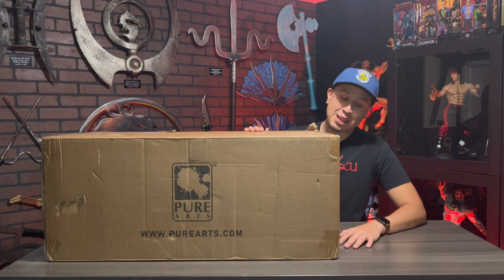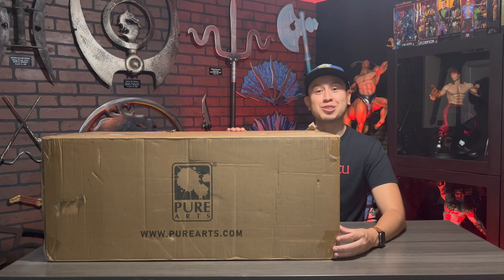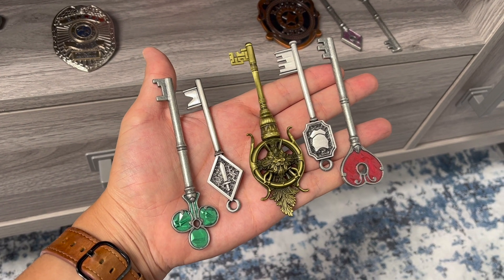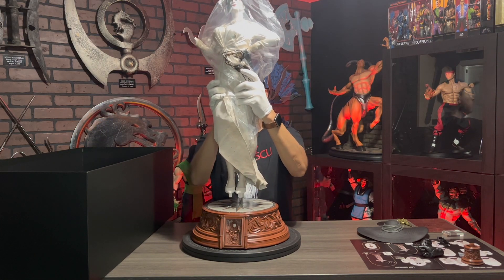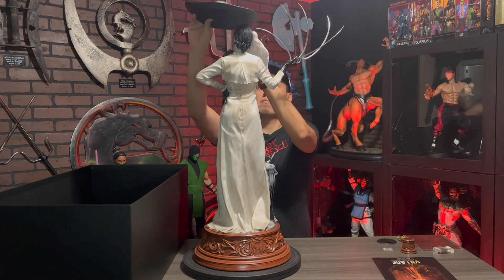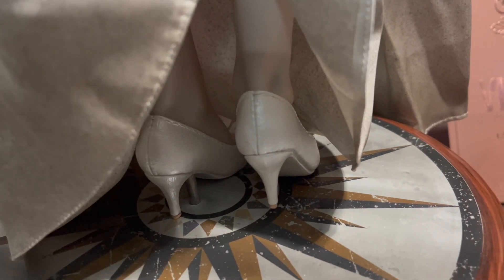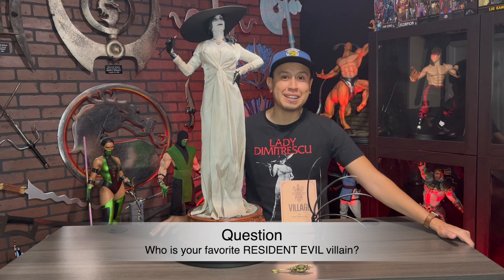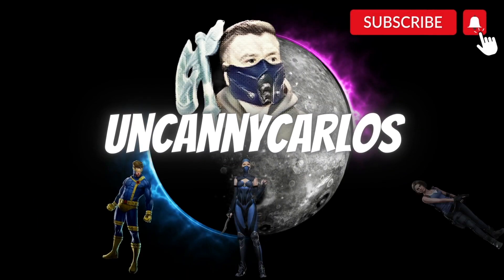LADY DIMITRESCU Statue Unboxing/Review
Unboxing/review of the RESIDENT EVIL LADY DIMITRESCU 1/4 SCALE STATUE EXCLUSIVE EDITION by Pure Arts.